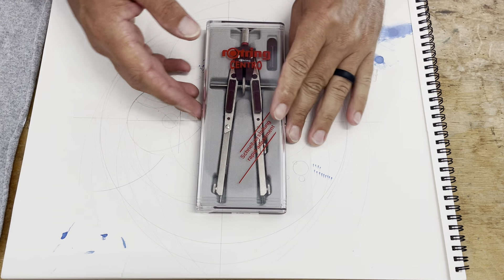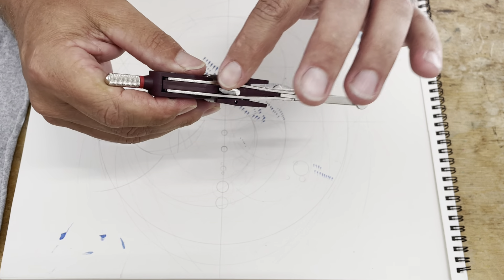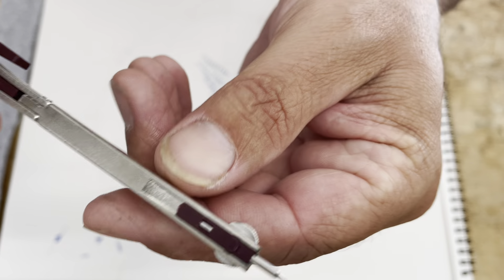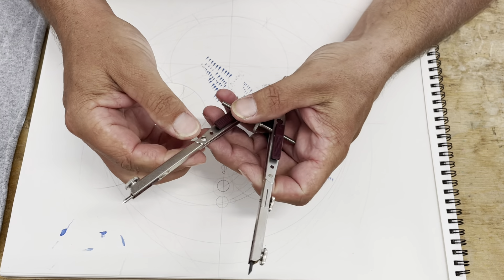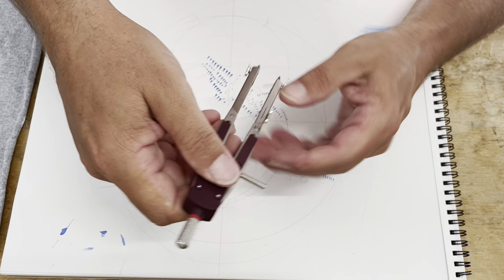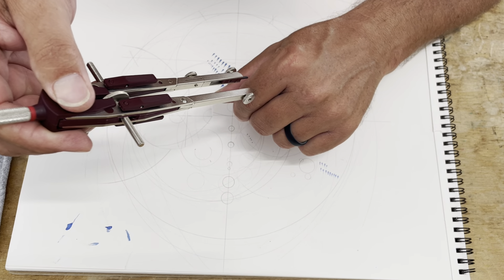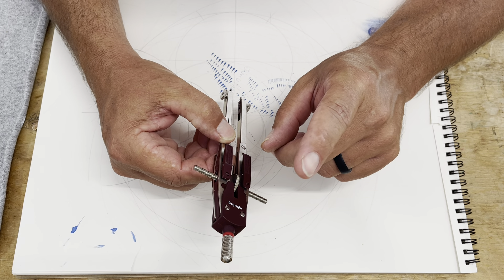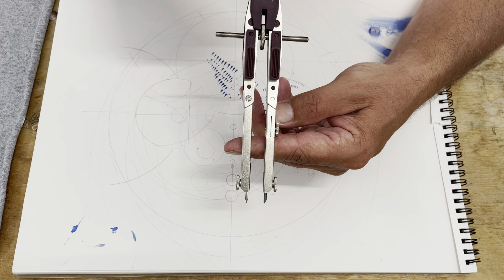Review - Rotring Centro Compass